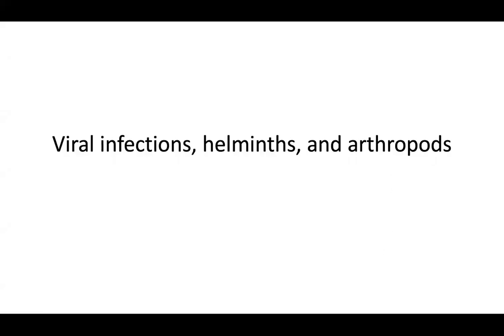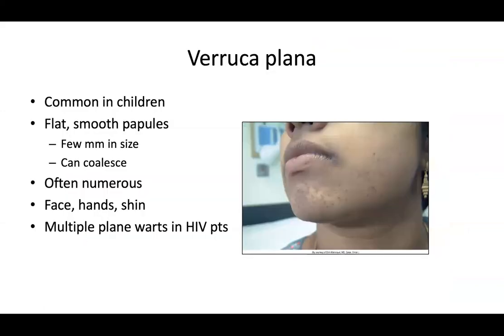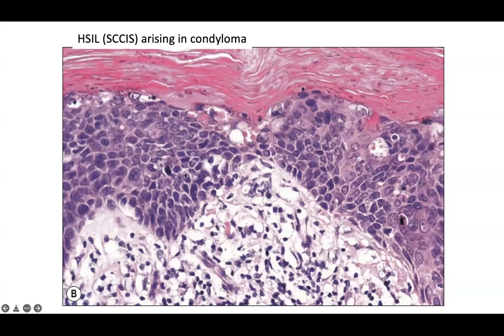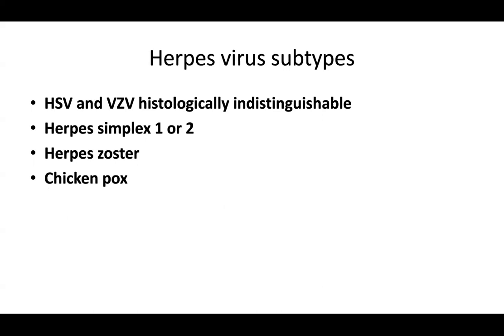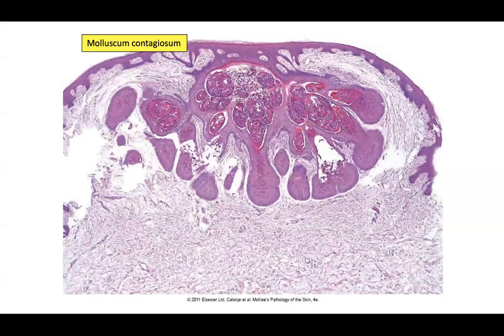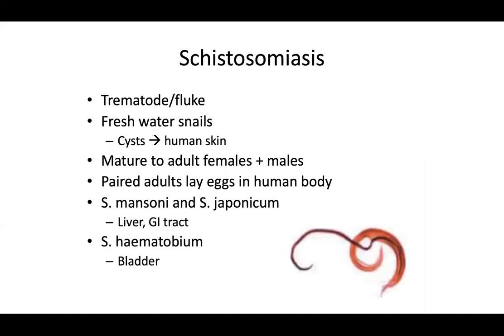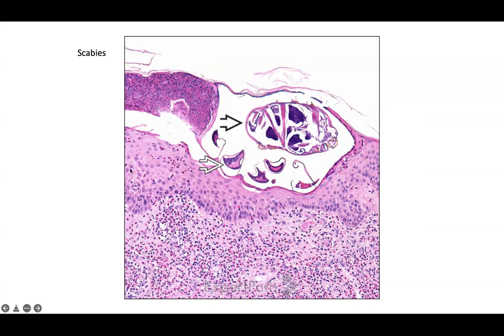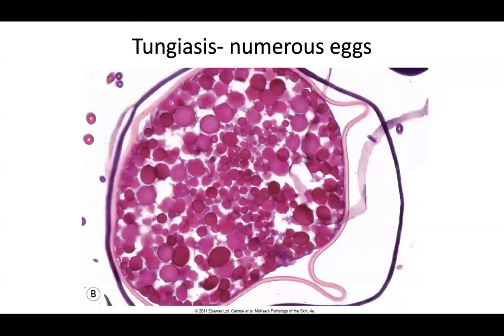Viral, helminth, and arthropod infections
Review the basic features of viral, parasitic/helminth, and arthropod infections/infestations.